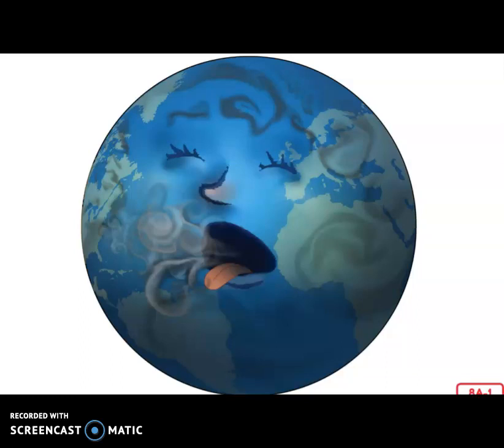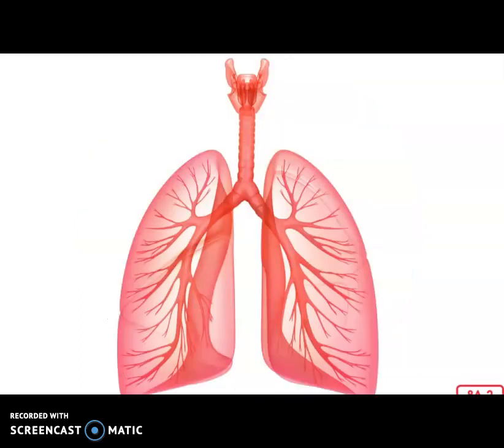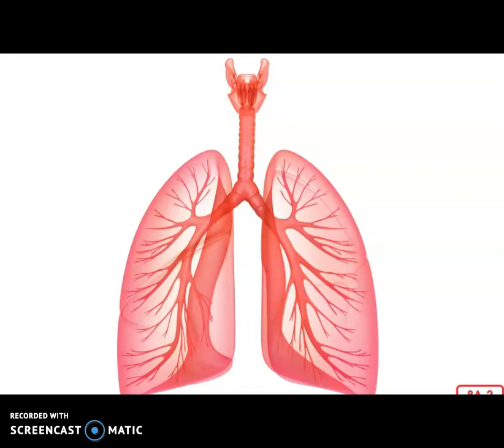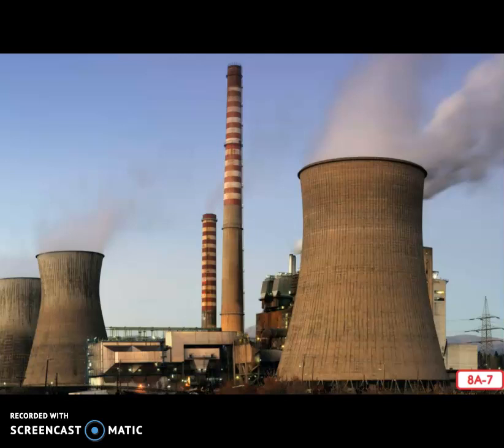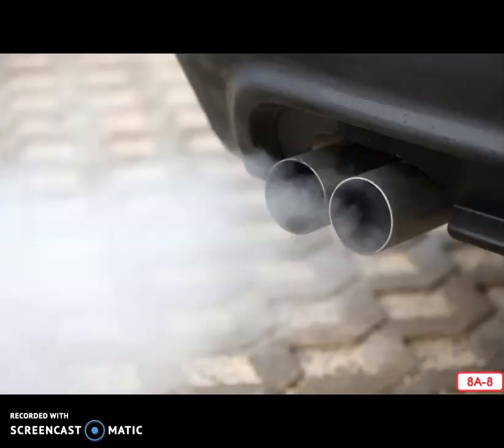Lesson 8 Air Pollution